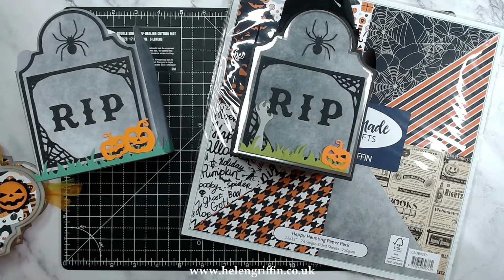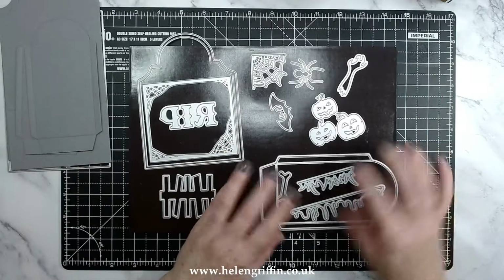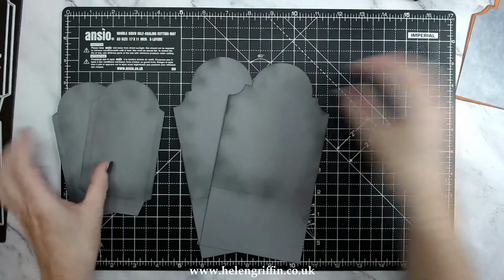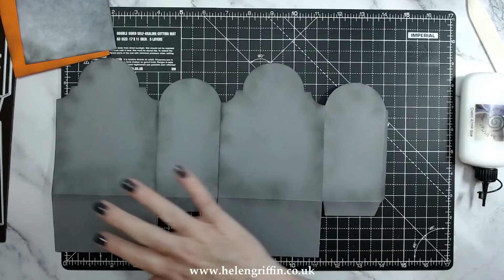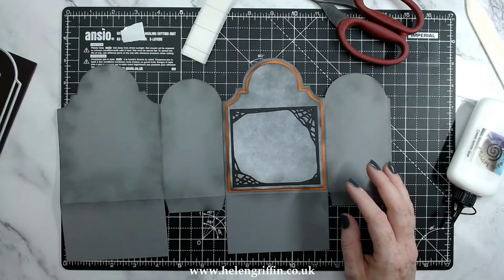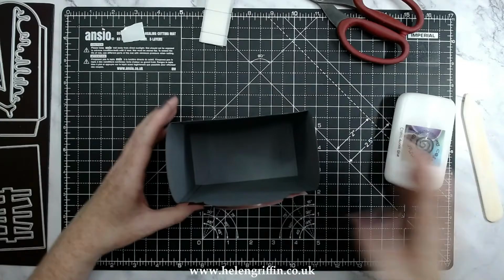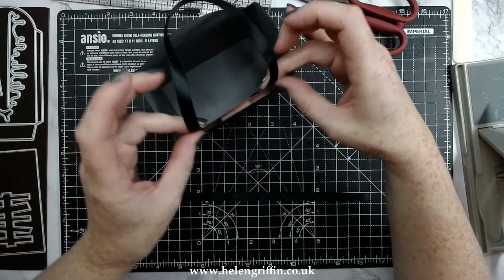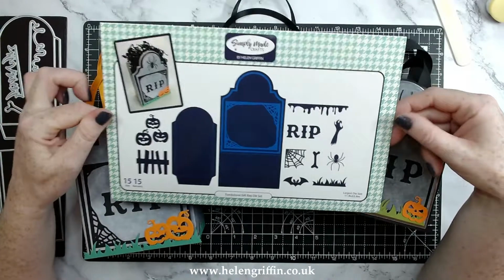Tombstone Gift Bag Tutorial | Simply Made Crafts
UK Next Delivery £5.99 (order before 2pm)
UK Orders under £30 = £3.50

• Simply Made Crafts Happy Haunting Digital Papers | Happy Haunting...

• Simply Made Crafts A5 Ephemera Pack Spooky Specials Halloween Spooky Webs |...

• Simply Made Crafts A5 Ephemera Pack Spooky Specials Halloween Horror | 59...

• Simply Made Crafts Die Set Bat Wing Mini Cracker Set of 12 | Happy Haunting...

• Simply Made Crafts Die Set Haunted House Lantern Set of 16 | Happy Haunting...

• Simply Made Crafts Die Set Tombstone Gift Bag Set of 15 | Happy Haunting...

• Simply Made Crafts Die & Stamp Set Happy Haunting Sentiments Set of 27 |...

• Simply Made Crafts Die Set Spell Book Elements Set of 15 | Happy Haunting...

• Simply Made Crafts Die Set Witches Hat Gift Box Set of 9 | Happy Haunting...

• Simply Made Crafts Happy Haunting Large Album & Spell Book Elements Die...

• Creative Expressions A4 Foundations Card Black 220gsm | 20 Sheets

• Creative Expressions A4 Foundation Card Tiger Orange 215gsm | Pack of 20

• Sizzix Big Shot Switch Plus Die-Cutting Machine Starter Kit White UK & EU...

• Sizzix Big Shot Die-Cutting Machine Starter Kit with My Life Handmade...

• Fiskars Procision Rotary Bypass Trimmer 12": Amazon.co.uk: Kitchen & Home
[ Amazon UK ]

• CraftStash High Tack Double Sided Redline Tape | Pack of 3

• Tsukineko Versafine Ink Pad, Onyx Black : Amazon.co.uk: Home & Kitchen
[ Amazon UK ]

• Woodware Ultra Fine Tip Glue Applicators (Pack of 3)

• Ranger Distress Oxide Ink Pad 3in x 3in by Tim Holtz | Black Soot

• Sizzix Glue Gun UK Version with EU Adapter & Stand Bundle